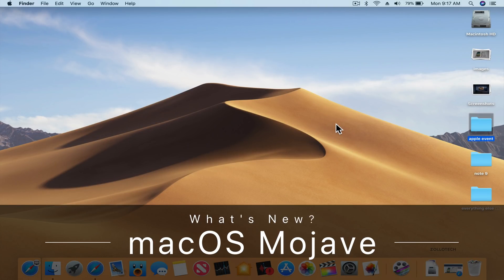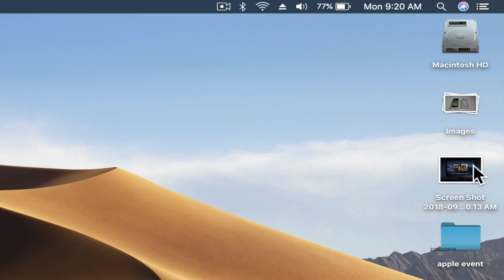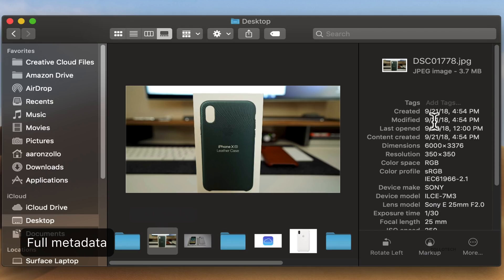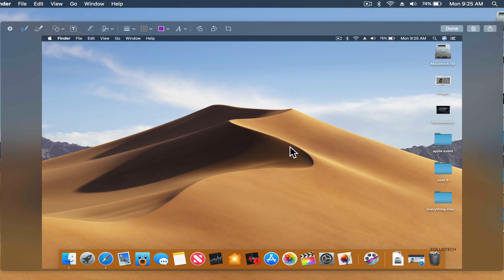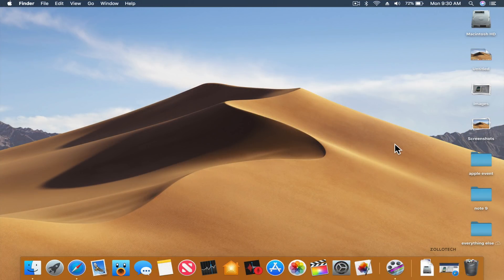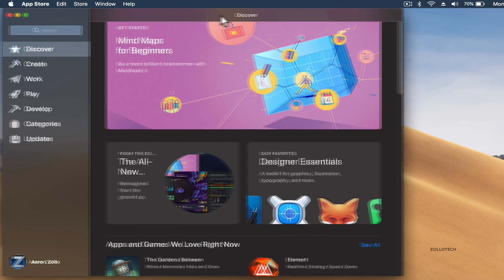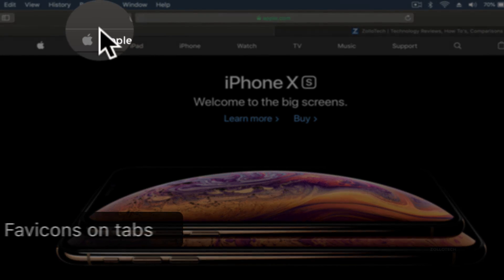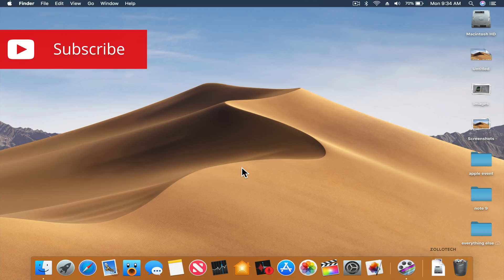macOS Mojave is Out! - What's New?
Apple release macOS Mojave to the public today.  I go over all of the new features and changes you can expect including the new Dark mode.